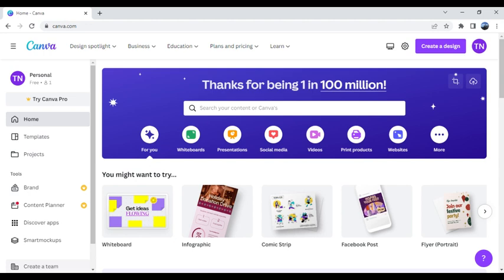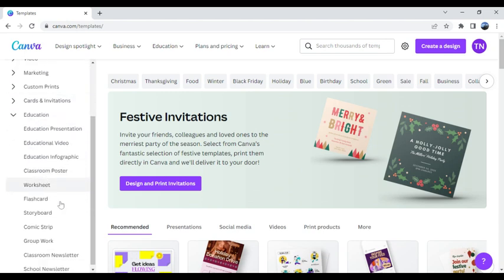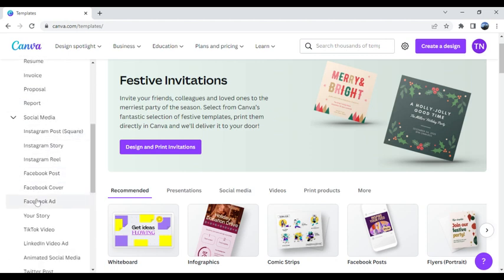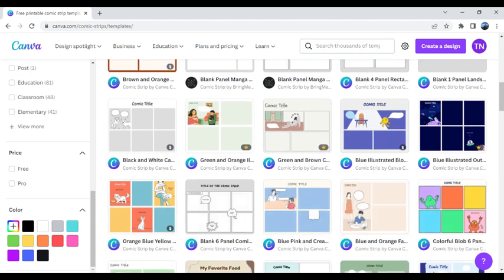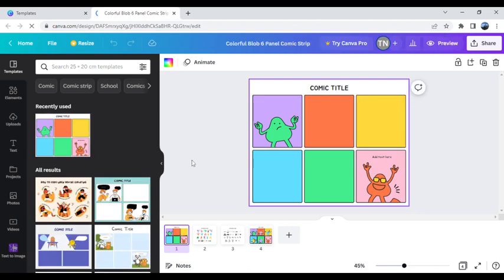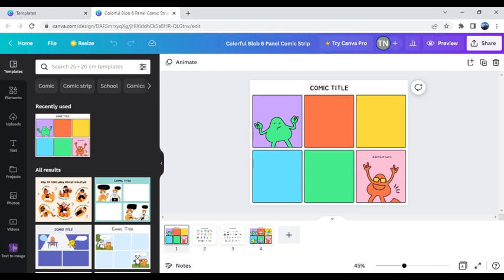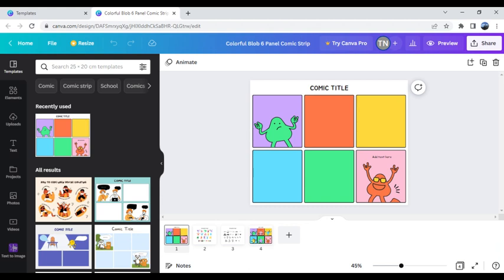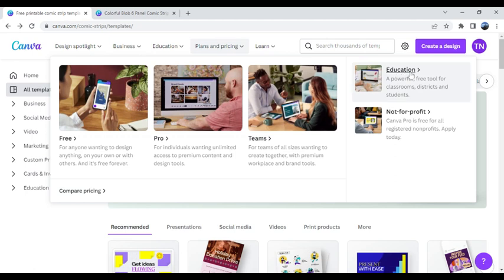Tech Tool Tip: Canva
This video is intended as an informational guide. Canva was selected to be featured by the Educational Technology Team for its value to the classroom teacher.